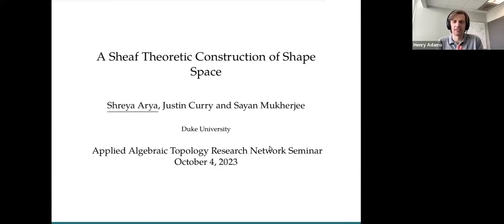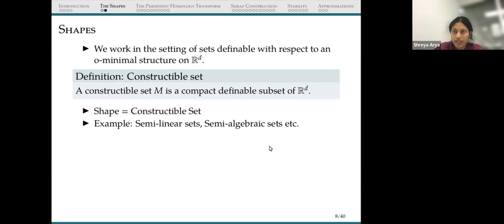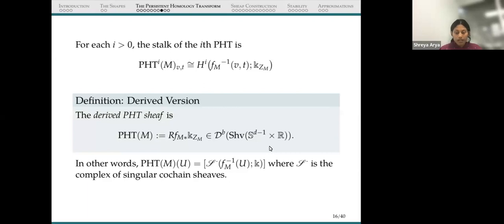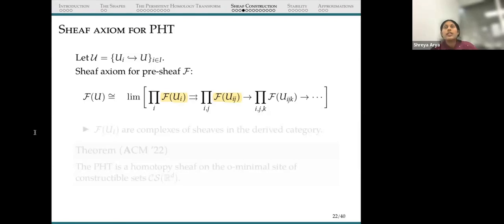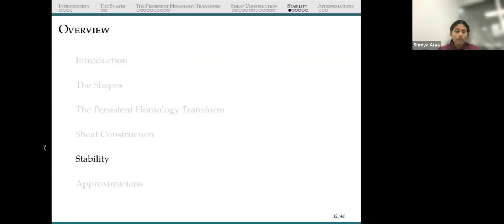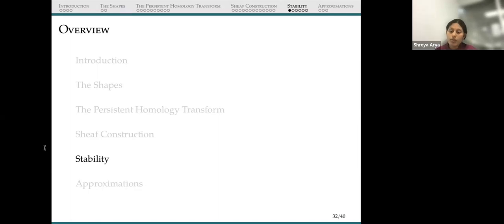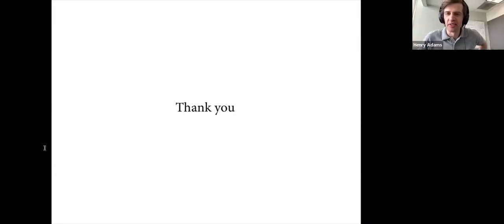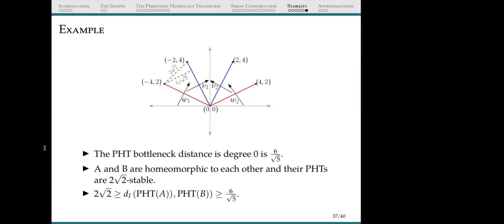Shreya Arya (10/4/23): A sheaf-theoretic construction of Shape Space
In this talk I will introduce a sheaf-theoretic construction of shape space (or the space of all shapes). This involves describing a homotopy sheaf on the poset category of constructible sets, where each set is mapped to a topological summary statistic-- the Persistent Homology Transform (PHT).  Recent results that build on fundamental work of Schapira have shown that this transform is injective, thus making the PHT a good summary object for each shape. Our homotopy sheaf result allows us to "glue" PHTs of different shapes together to build up the PHT of a larger shape. In the case where our shape is a polyhedron we prove a generalized nerve lemma for the PHT. We use this to define metrics on shape space, and we prove a general stability theorem for shapes that are homotopic in a controlled way. Finally, by re-examining the sampling result of Smale-Niyogi-Weinberger, we show that we can reliably approximate the PHT of a manifold by a polyhedron up to arbitrary precision. This is joint work with Justin Curry and Sayan Mukherjee.